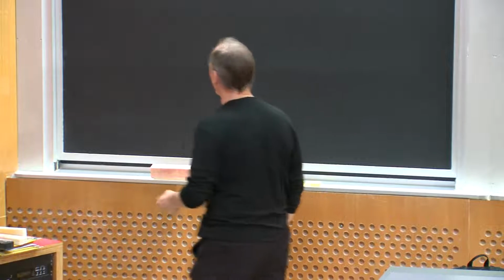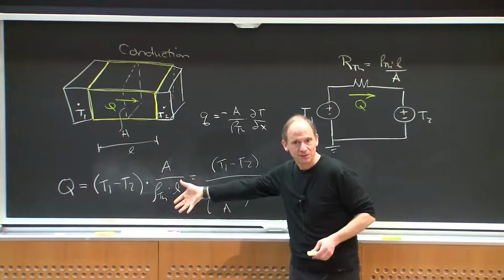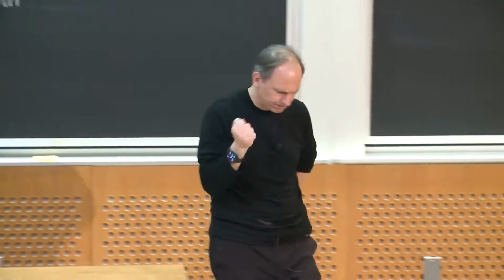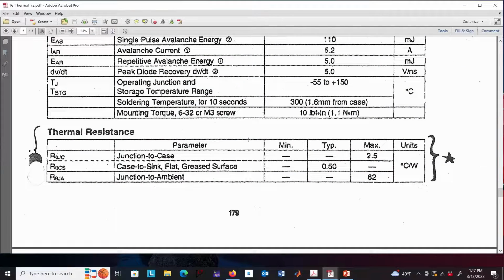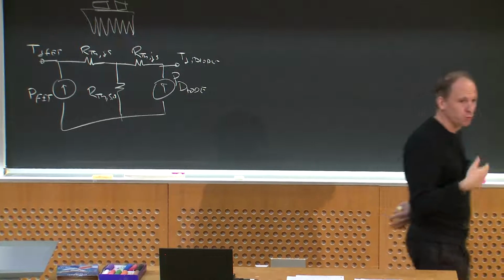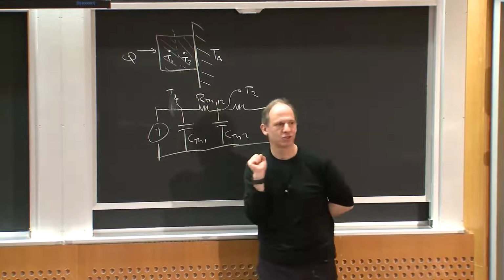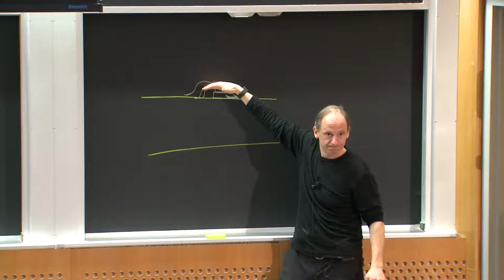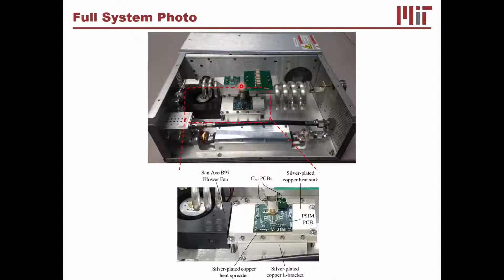Lecture 16: Thermal Modeling and Heat Sinking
This lecture considers thermal modeling and heat sinking of power electronics.